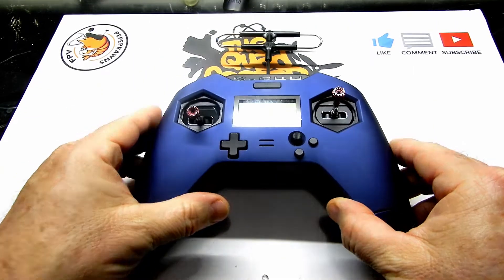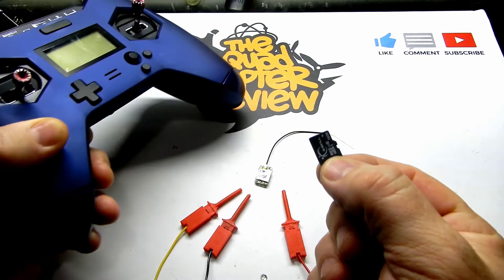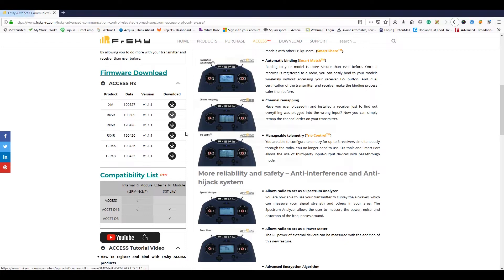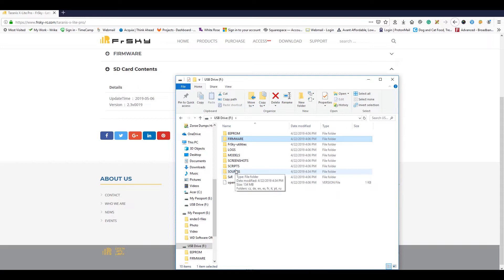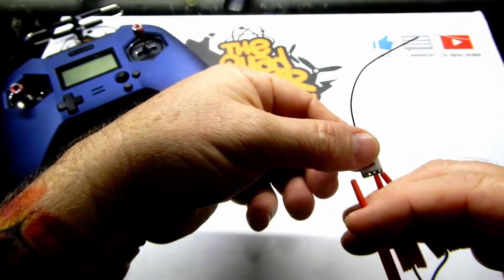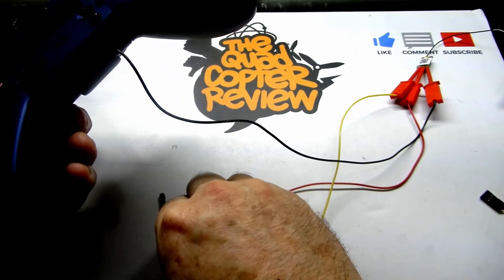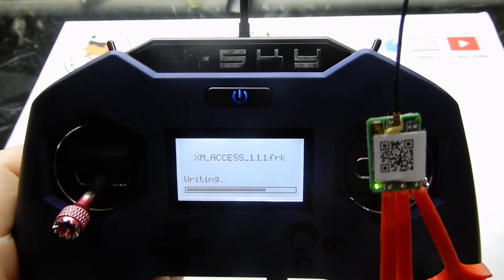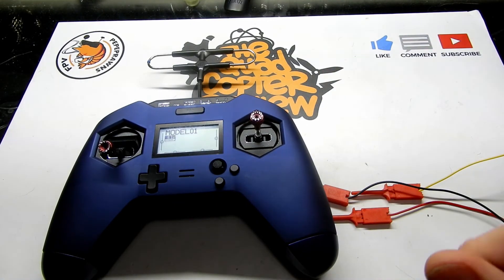Installing Frsky Access Firmware to your receiver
Links mentioned in this Video:
10 pcs Set
4 pcs Set

code: Drones6
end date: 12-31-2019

code: Parts8
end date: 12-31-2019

Today we're taking a look at loading the Frsky Access firmware on xm, xm+, xsr and rxsr receivers.